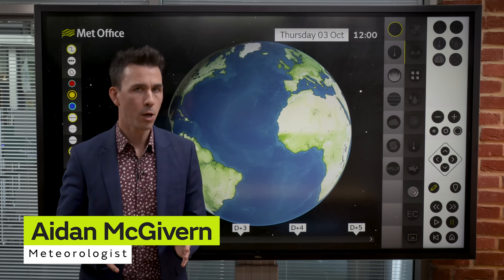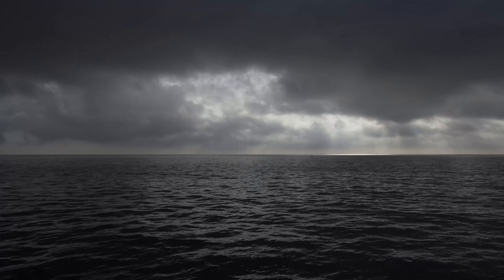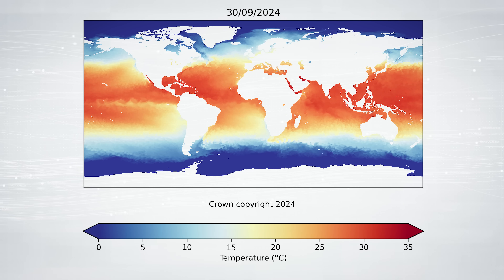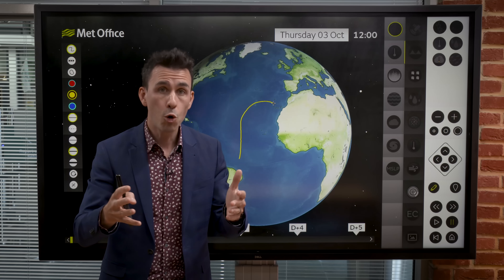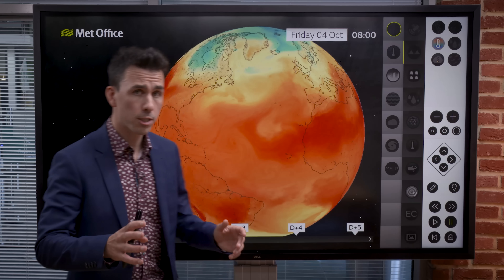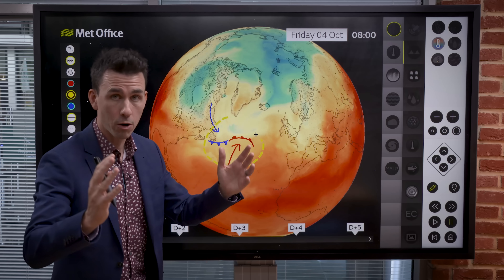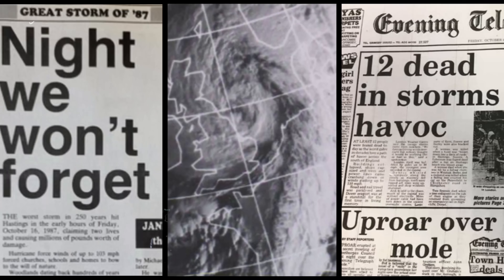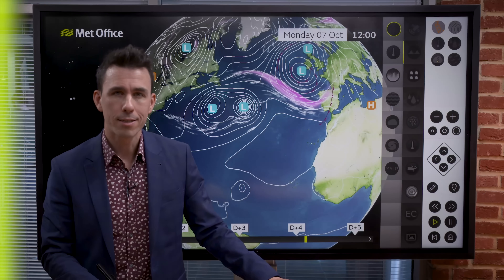04/10/2024 – The differences between hurricanes and ex-hurricanes – Met Office weather forecast UK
This is a Met Office UK explainer looking at the difference between hurricanes, ex-hurricanes and other types of low pressure that occur in the Atlantic or around the world. Why is it so unlikely for a hurricane to hit the UK? And how do hurricanes change as they move north and encounter cooler waters and the jet stream?

Bringing you this explainer video is Aidan McGivern.